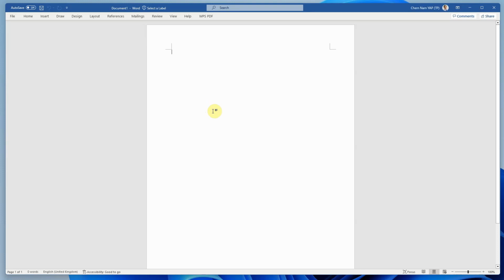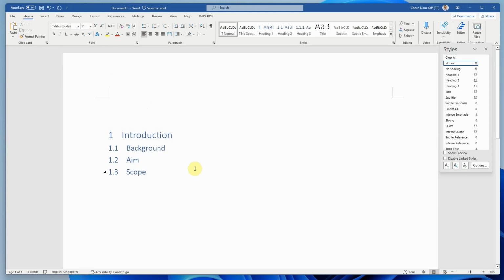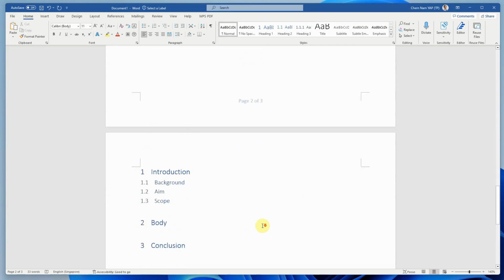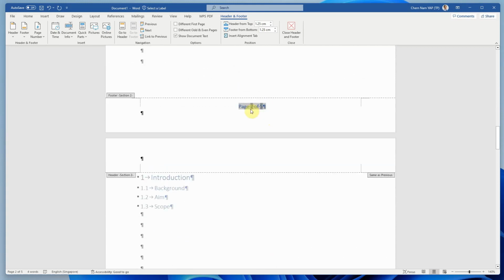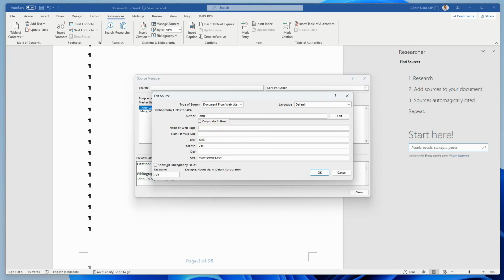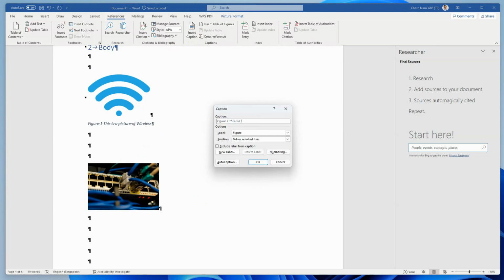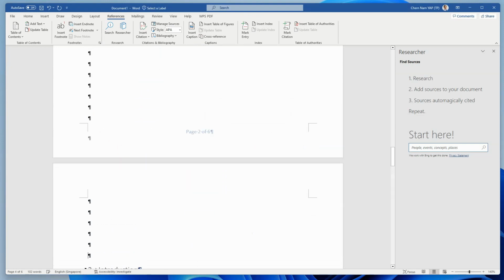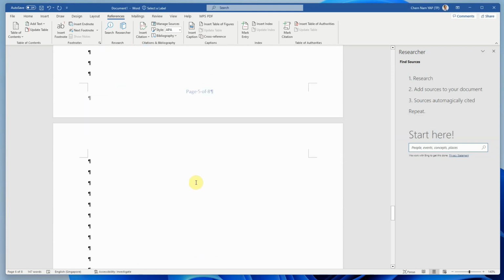How to use Microsoft Word to write your Report